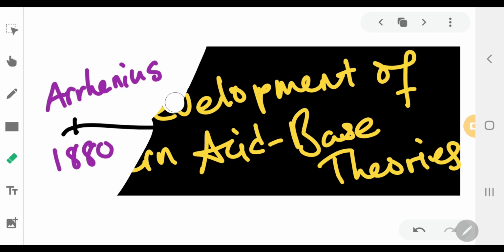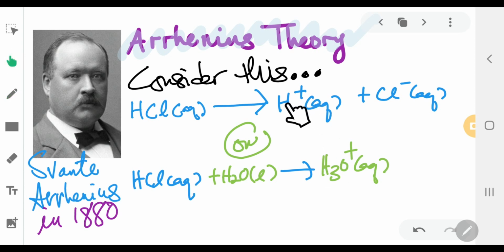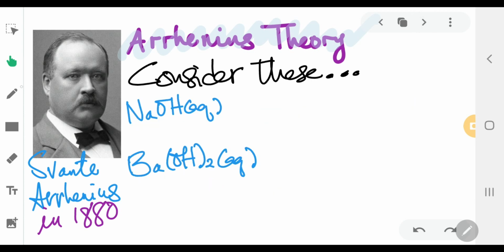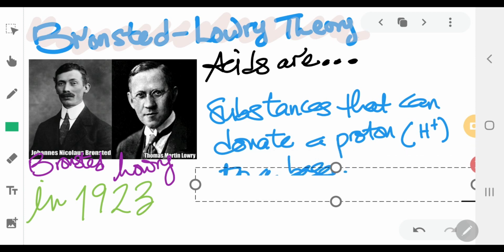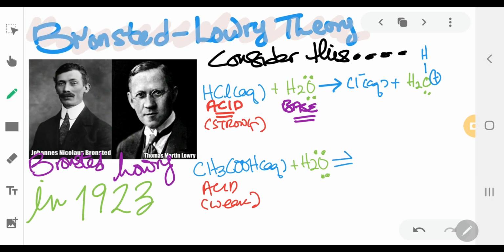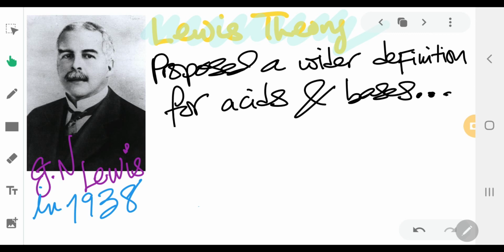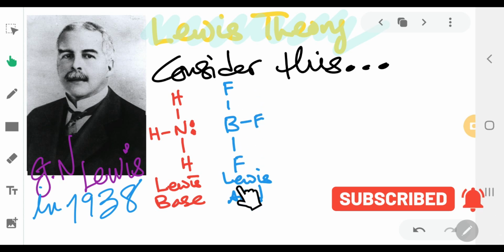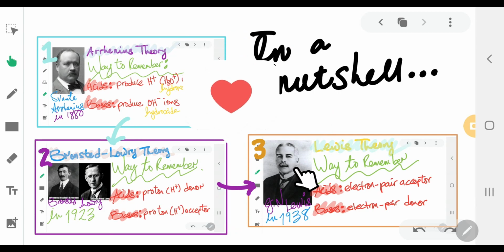The 3 Theories of Acids & Bases | STR8CHEM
Key Timestamps:
1. The development of modern acid-base theories - 00:15
2. Arrhenius theory on acids - 02:22
3. Arrhenius theory on bases - 08:52
4. Way to remember Arrhenius theory - 11:20
5. Bronsted-Lowry theory on acids - 14:02
6. Bronsted-Lowry theory on bases - 15:29
7. Some Bronsted-Lowry examples... - 16:20
8. Way to remember Bronsted-Lowry theory - 23:08
9. Lewis theory on acids - 24:37
10. Lewis theory on bases - 26:30
11. Way to remember Lewis theory - 29:23
12. Important points - 29:36
13. In a nutshell... - 31:19

Come and join us to know more about the theories that have been used in modern knowledge of acids and bases. Acids and bases are such common things in our lives. Do you know that as humans we use acid HCl (one of the strongest acids) for digesting foods?